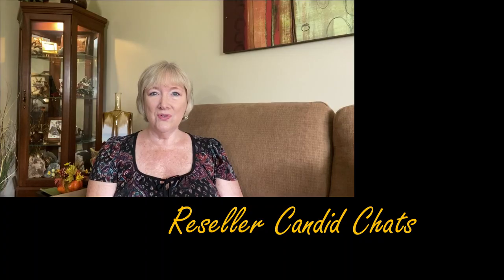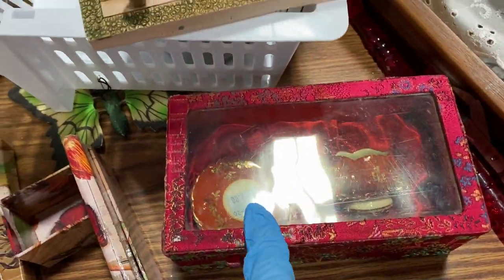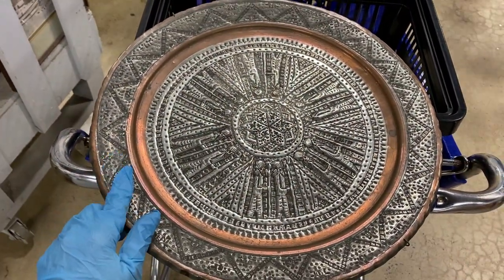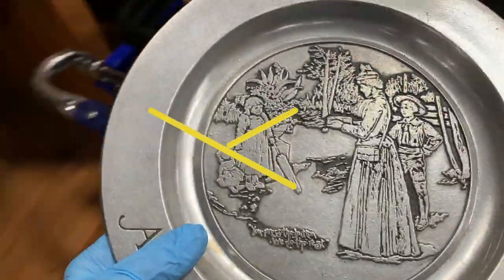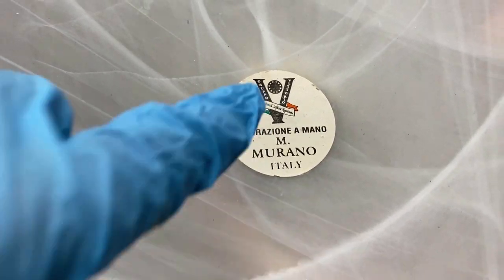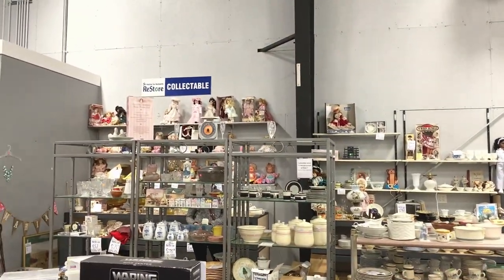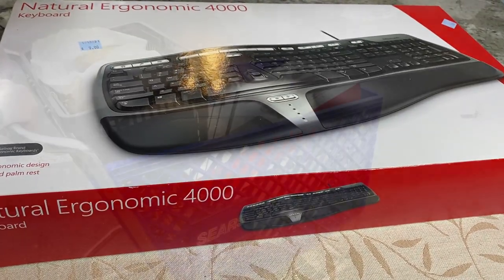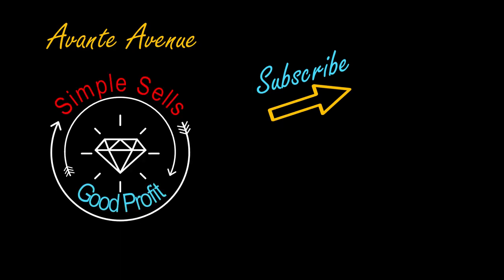Shop with Me FIND vs LEAVE BEHIND | Shop ReStore to ReSell | ebay Reseller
Love going to the Habitat ReStore to find things to ReSell on ebay! In this video, I also share why I DON'T BUY  some things to resell. I love to read your comments, Vickie ~ Avante Avenue

1. Commercial Tape Dispenser (I use 2 of these - 1 for packing tape and 1 for shipping tape)
2. Scotch Heavy Duty Packaging Tape (3-Pack) DISPENSER
3. Scotch Heavy Duty Packaging Tape (6-Pack Refill)
4. Scotch Contractor's Grade Masking Tape (6-Pack) fits snugly on above dispenser
5. Large 1/2" Bubble Wrap (4 rolls 100' each = 400 ft x 12-in w)
6. * Large 1/2" Bubble Wrap (4 rolls 125' each = 700 ft x 12-in w)
7. *Small 3/16" Bubble Wrap (2 rolls 175' each = 350 ft x 12-in w)
8. Small 3/16" Bubble Wrap (1 Roll = 175 ft x 12-in w)
9. Air Pillows (4x8" 330ct)
10. Air Pillows (4x8" 990ct)